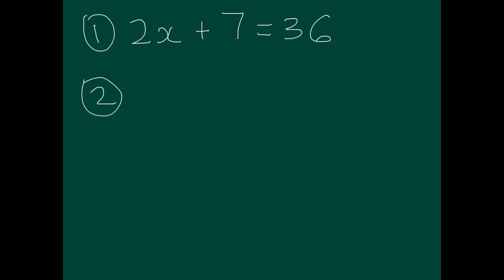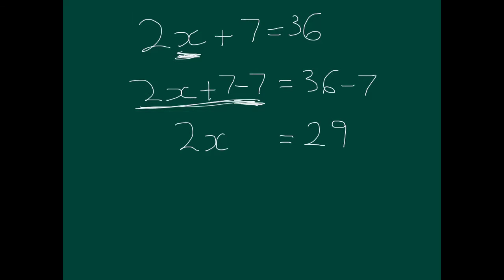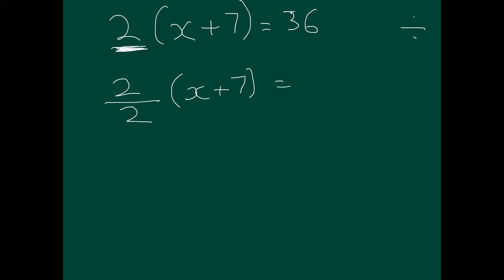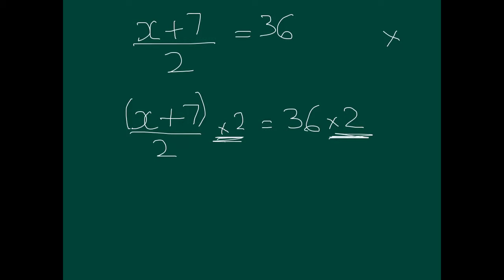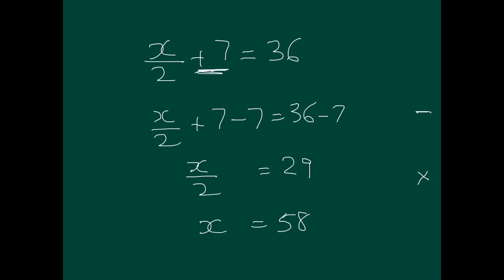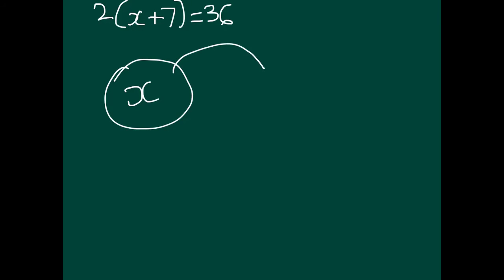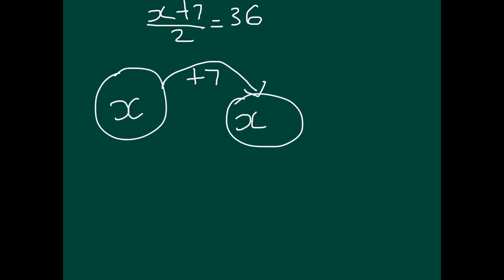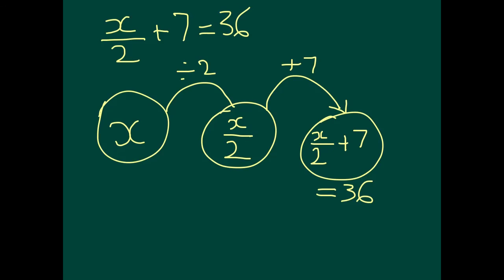9 TH - Solving two step equations